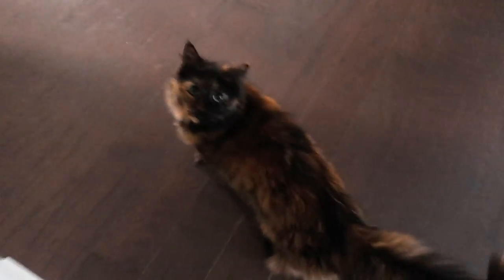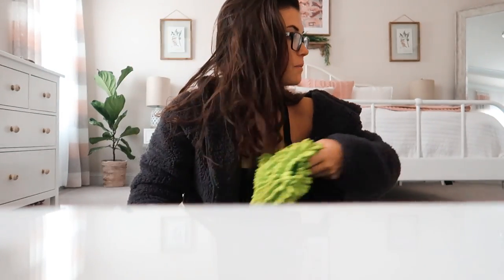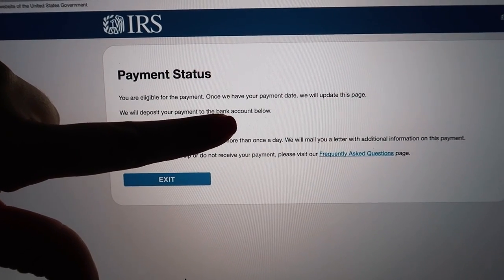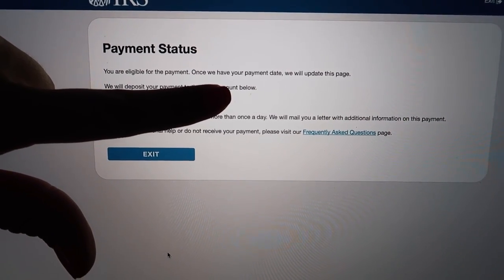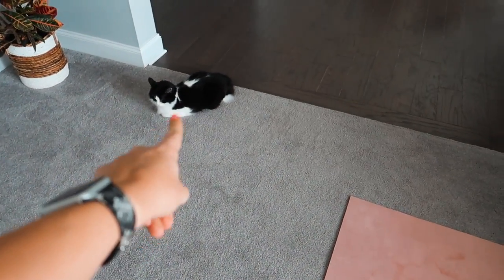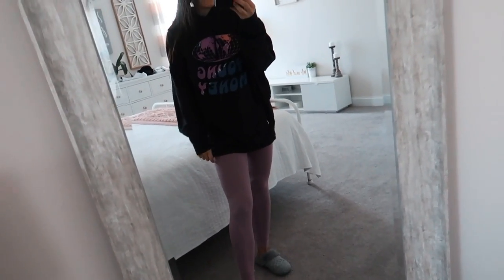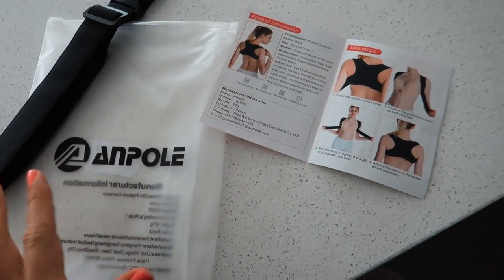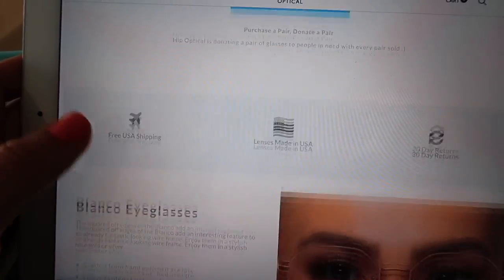QUARANTINE DAY #31 || making homemade pizza dough! + more deep cleaning || Coronavirus/COVID-19 Vlog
helloooo FOMOfam! I hope y'all are staying safe and healthy! I've been uploading videos literally daily like every.single.day for the last few weeks and this will probably continue to be a daily thing for as long as quarantine is going on lol so make sure you subscribe! And I hope you enjoy the video! Be sure to leave your thoughts and comments below! I LOVE to hear your feedback! ♡
xoxo

the best leggings ever